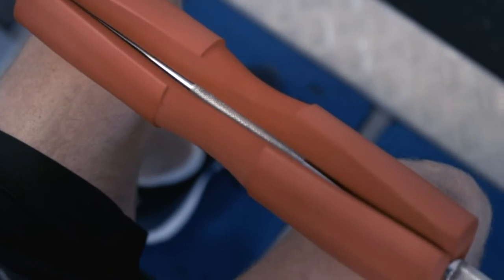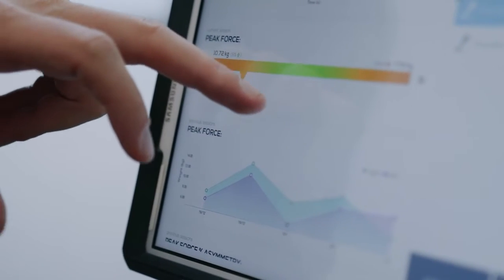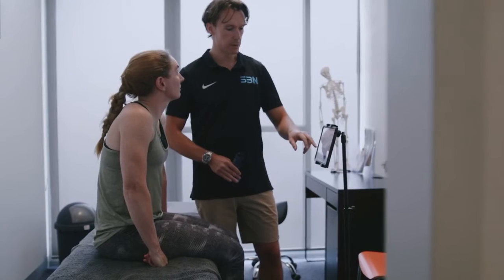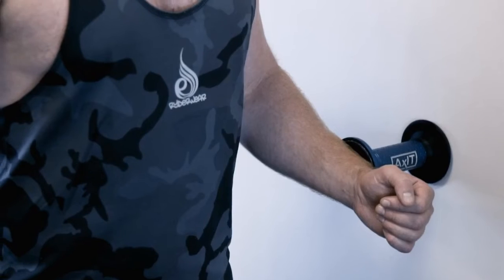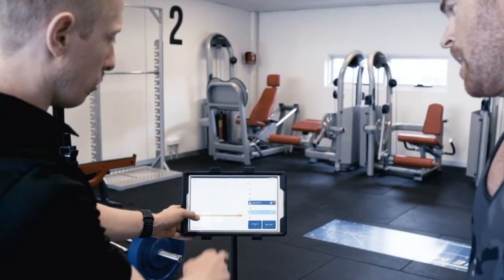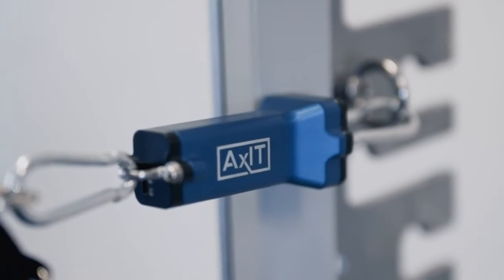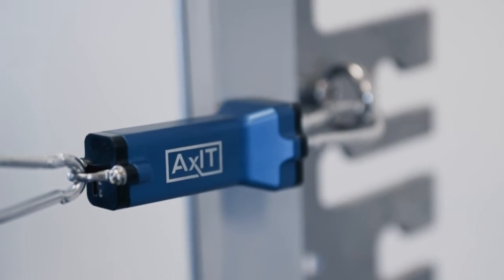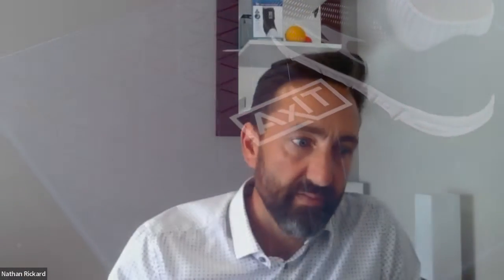Nathan Rickard, Physiotherapist: Using evidence-based medicine to objectively determine capacity.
Physiotherapists have an important role to play in identifying pain, disability, capacity and long-term prognosis for those injured at work or in a motor vehicle accident. Physiotherapist Mr Nathan Rickard discusses the standardised equipment Physiotherapists use to deliver objective, evidence-based opinions that stand up to the scrutiny of the courts.